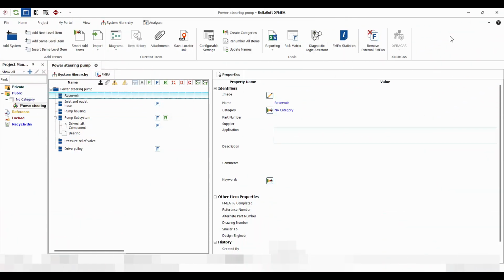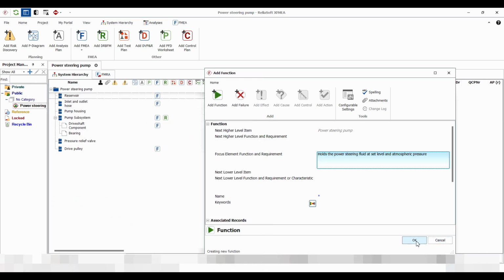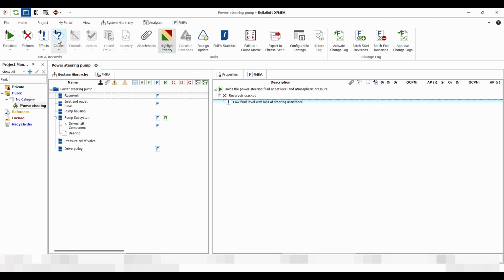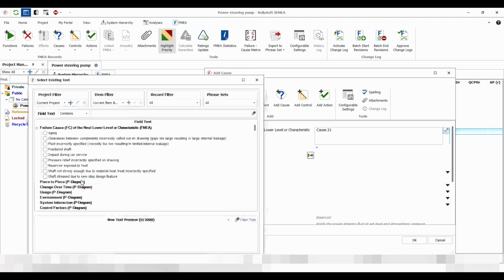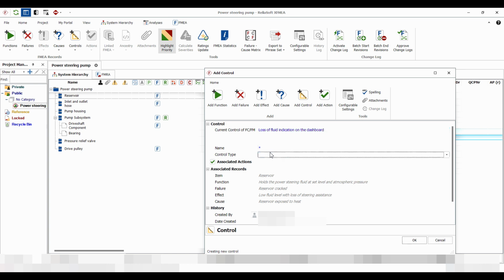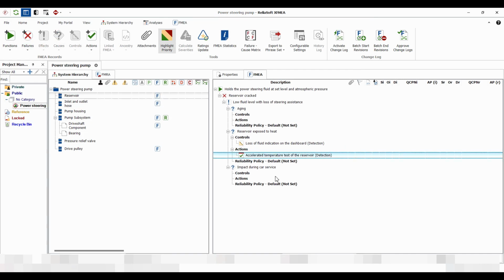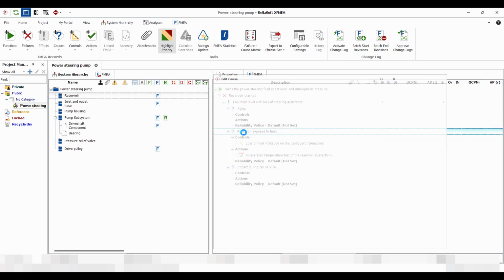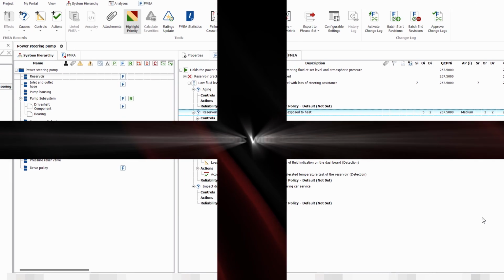Video 002 XFMEA: introduction to the design FMEA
First steps in DFMEA with XFMEA software. If you would like to take this further, please get in touch